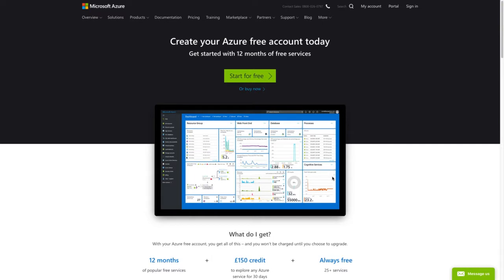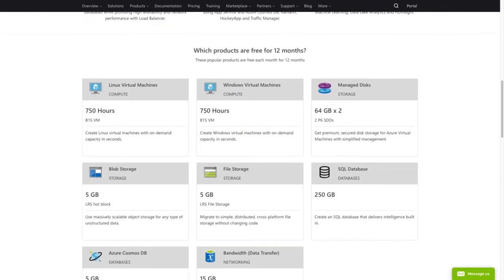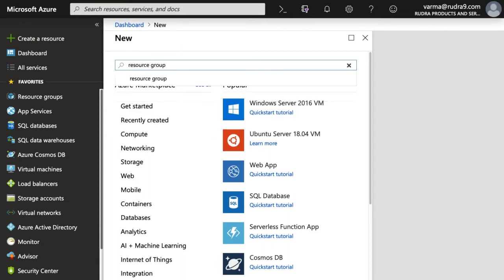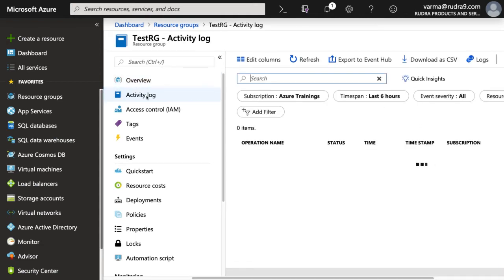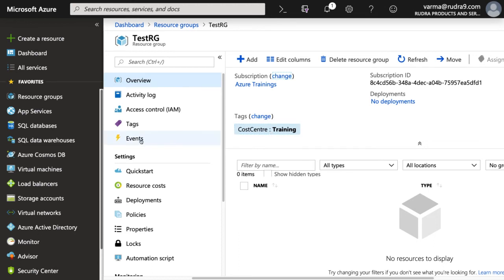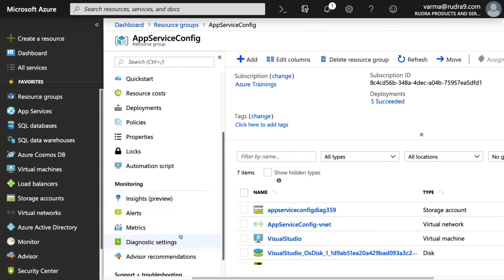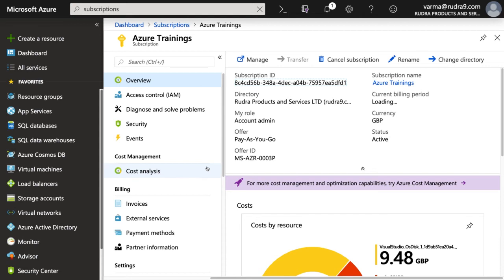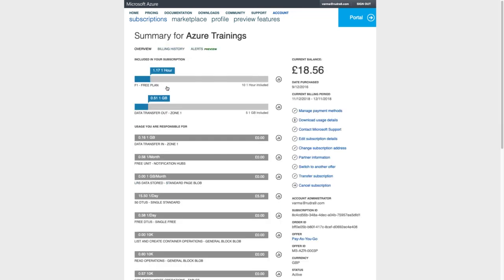6 - [Azure]Lab demo Azure portal overview